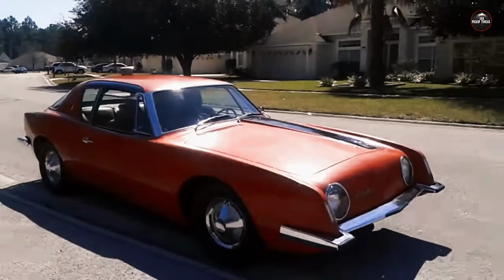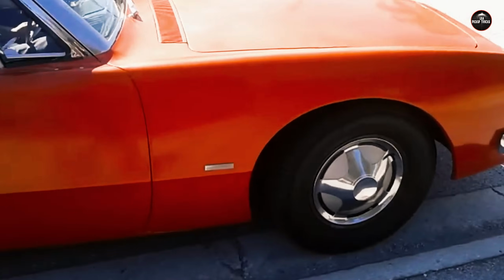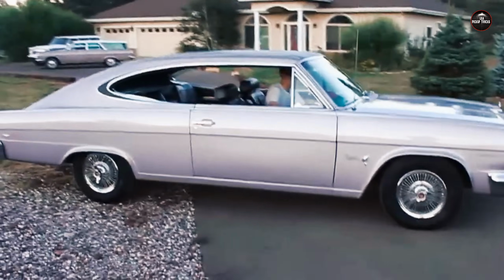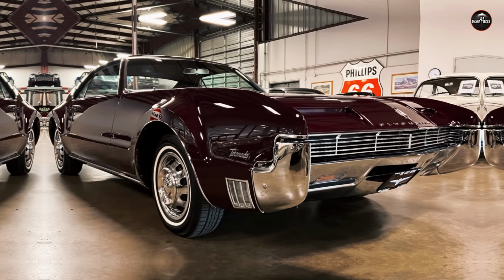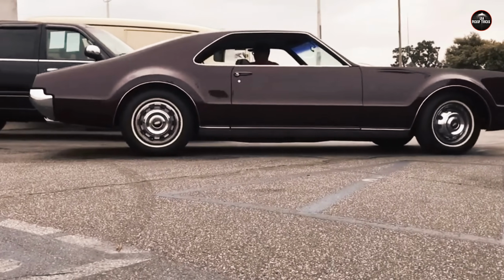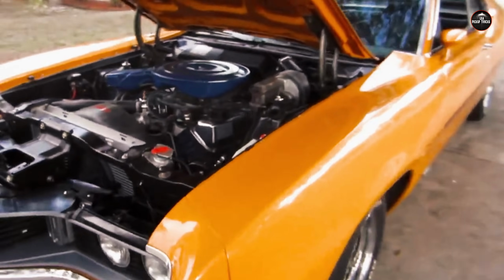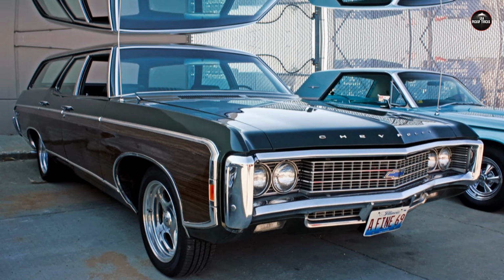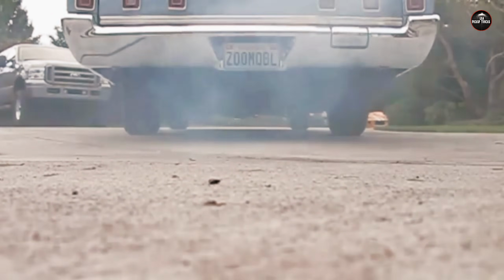5 Ultra Secret Cars! You've Never Heard Of!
5 Ultra Secret Cars! You've Never Heard Of!